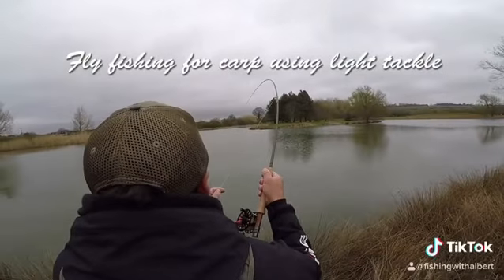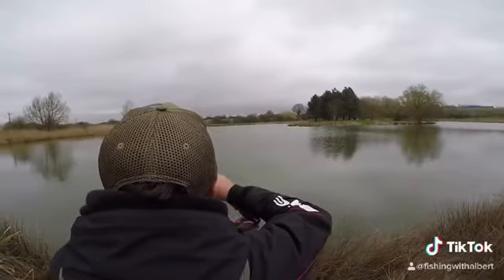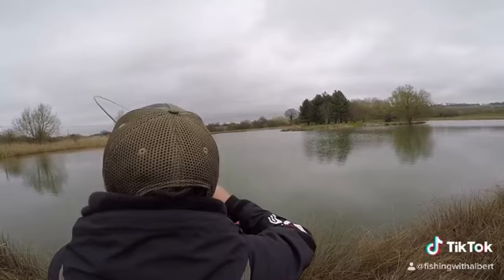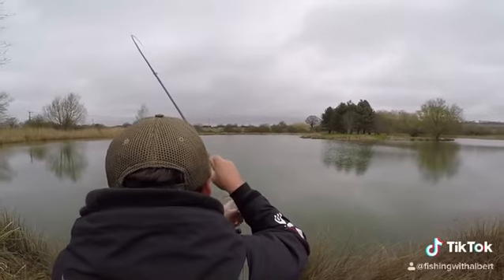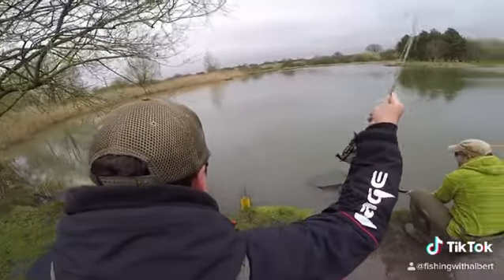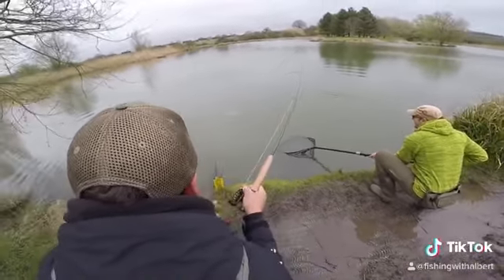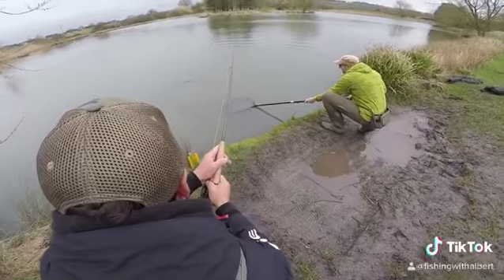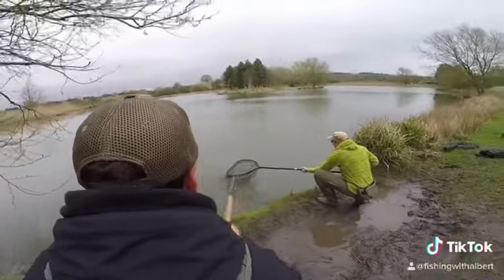Fly fishing carp with light tackle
Fly fishing for carp using light tackle could be so much fun 😬 This Explorer Guide 2 #6 that I bought whilst over in South Africa many years ago most certainly did the trick, in fact it did the trick many times over and over with me catching quite a few big fish using it with Richard @wiltshireflyfisher.